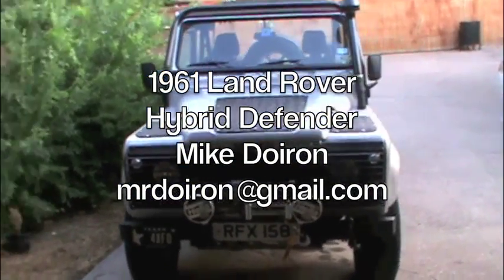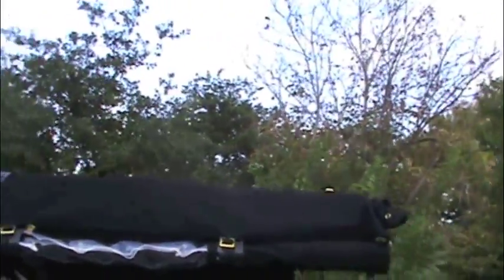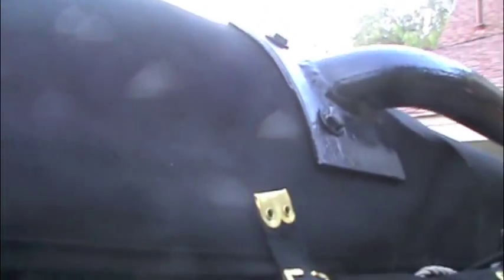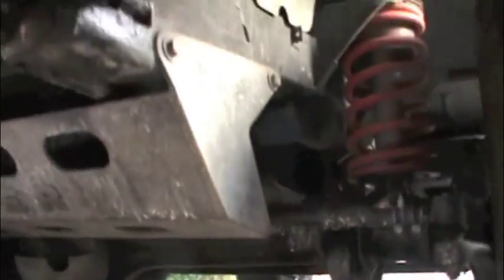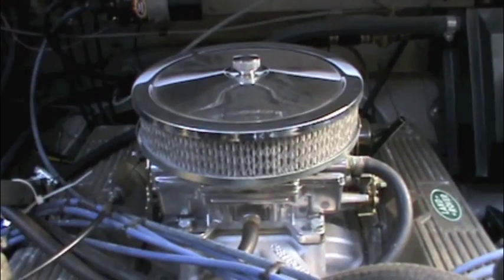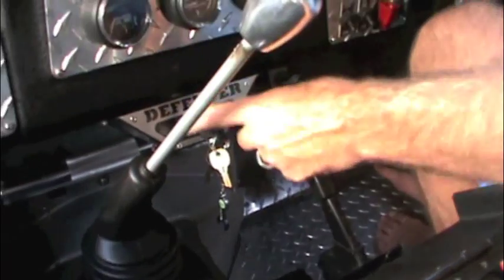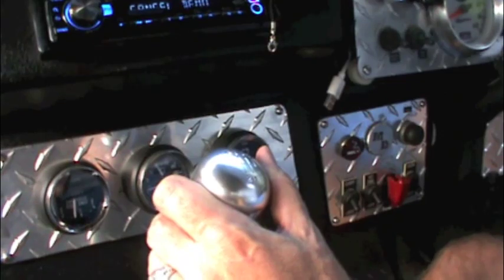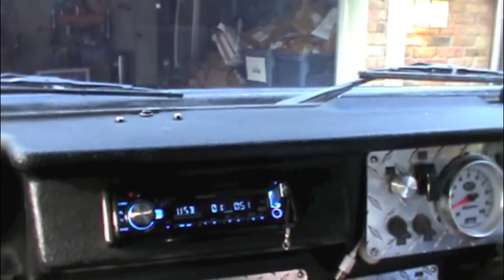1961 Land Rover Defender Hybrid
Customized 1961 Land Rover Ser II-A converted to a Hybrid Defender